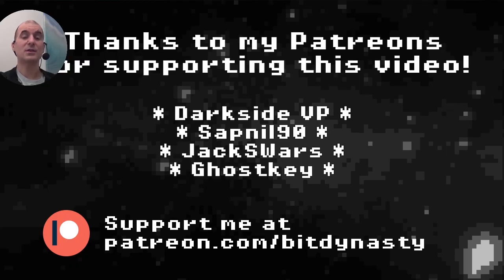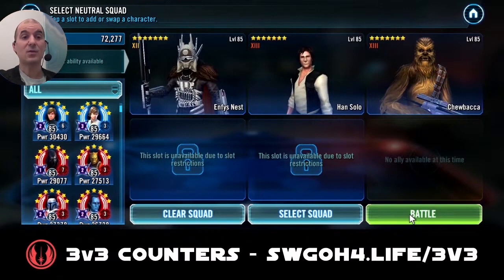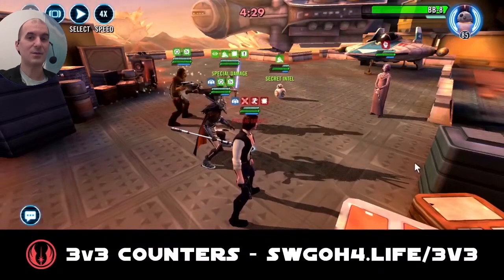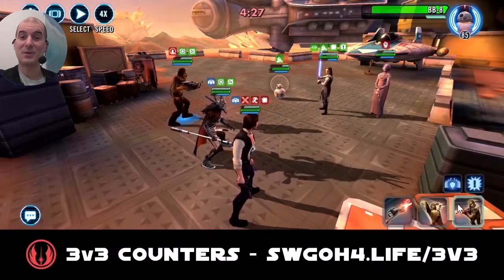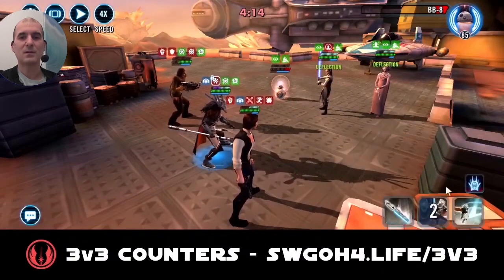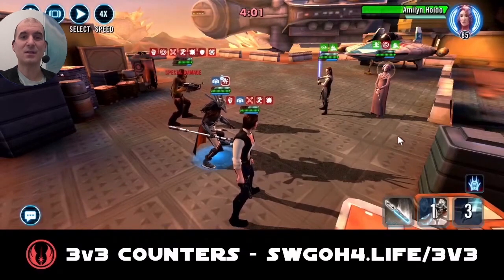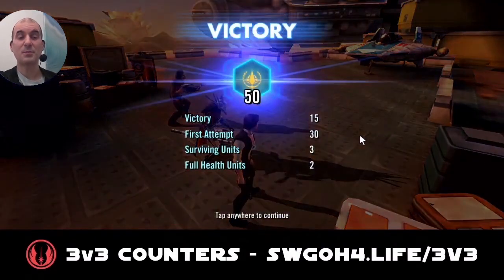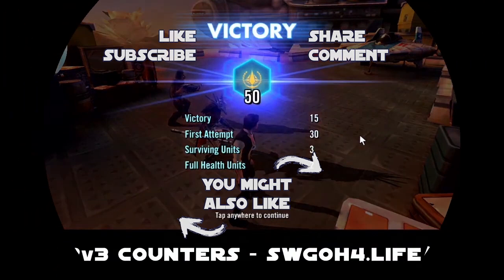3v3 - Nest Han Chewie vs Rey (JT) | SWGOH GAC RJT Counter